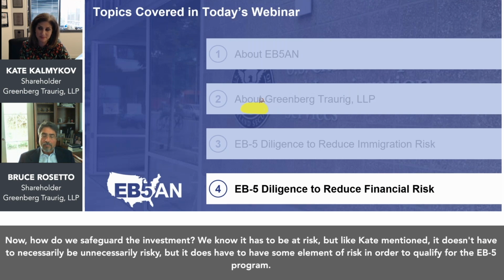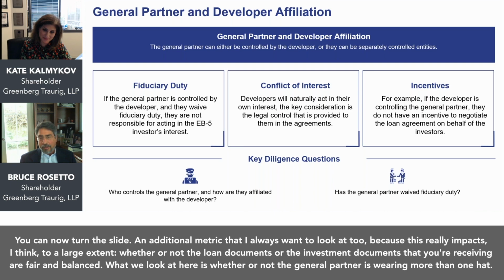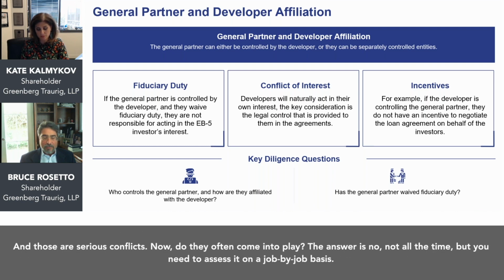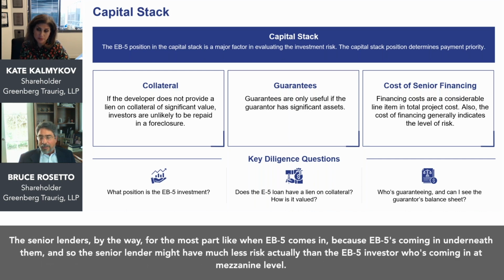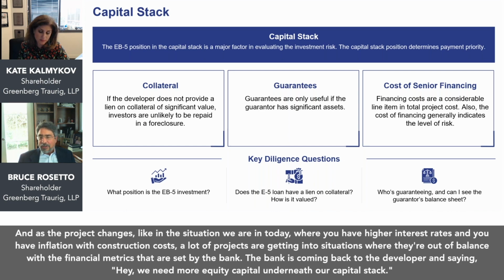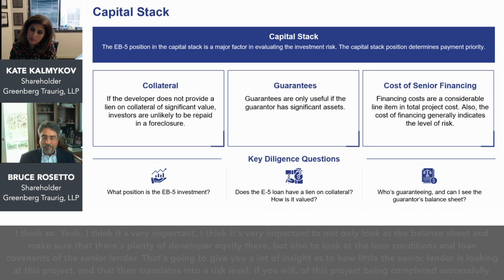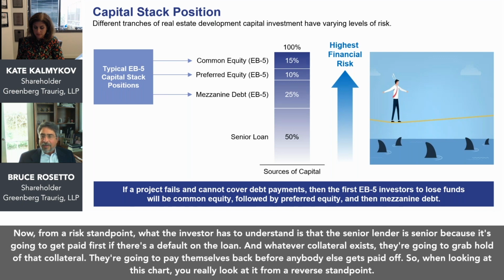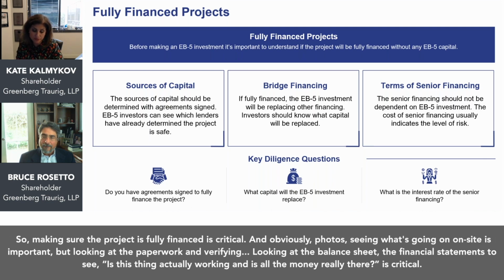Evaluating EB-5 Projects from an Immigration & Securities Law Perspective: Financial Risk (GT Law)